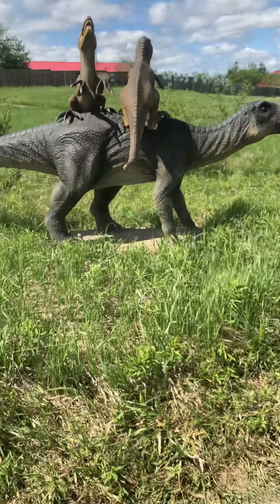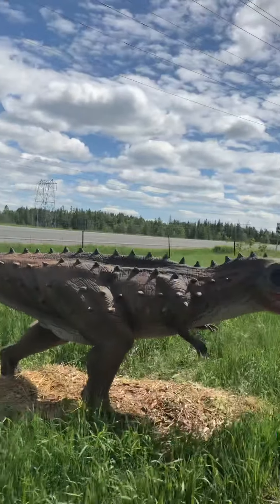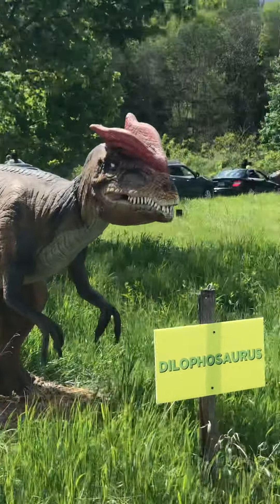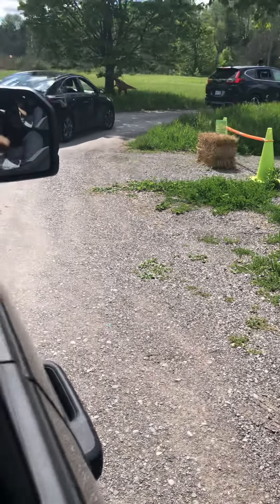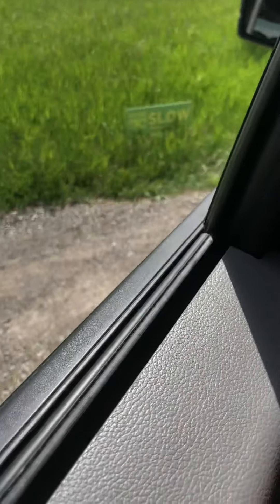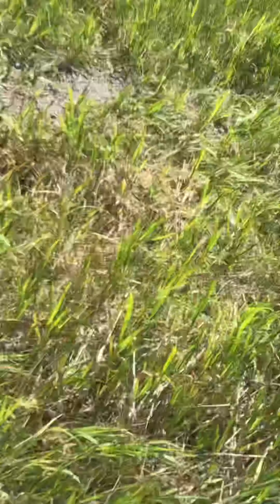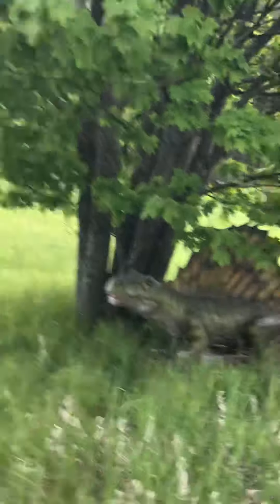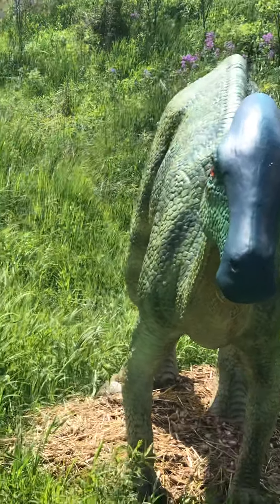Indian River Dinosaur Park